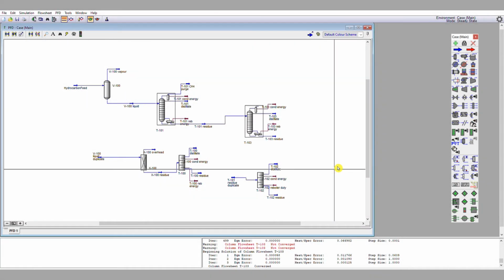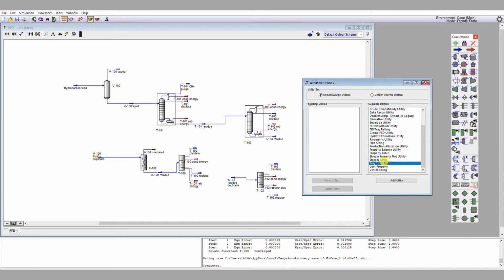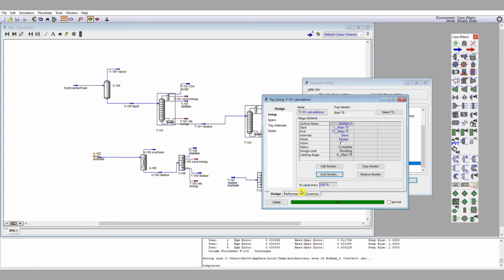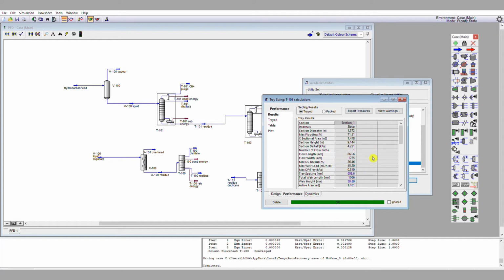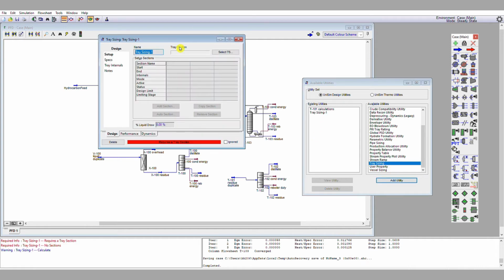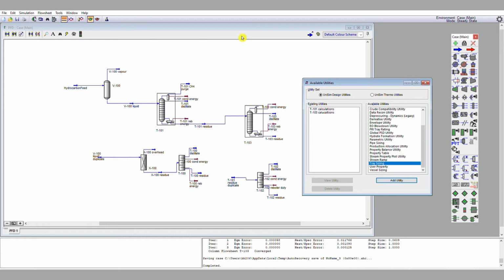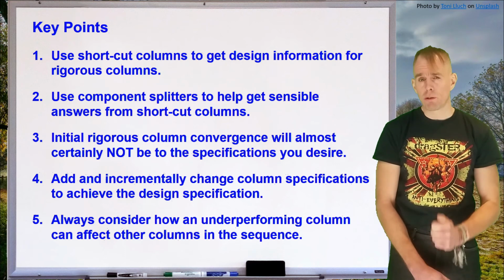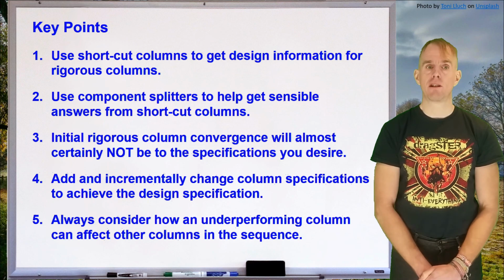UniSim / Hysys tutorial 2(v): getting mechanical data [by Dr Bart Hallmark, University of Cambridge]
Tutorial 2, part 5 demonstrates how to obtain the diameter of a distillation column along with its pressure drop and other hydraulic information within UniSim (or HySys).

This set of process simulation tutorials using UniSim (but also applicable to HySys) is intended as a basic introduction to process simulation. Tutorial 1 assumes no prior process simulation knowledge and tutorial 2 assumes a very basic familiarity with process simulation, equivalent to what is taught in tutorial 1.

Tutorial 1 covers chosing chemical species, thermodynamics and specying reactions (part 1); using material and energy streams (part 2); basic unit operations such as pumps, compressors, heaters & coolers (part 3); conversion reactors and multiphase flash (part 4); using and sensibly converging recycle operations (part 5).

Tutorial 2 covers basic distillation simulation scenarios and includes multiphase flash separations (part 1); the use of short-cut columns and component splitters (part 2); basic rigorous distillation simulation and converging to different specifications (part 3); troubleshooting the simulation of distillation sequences (part 4); obtaining tower diameter, tower pressure drop and other hydraulic information (part 5).